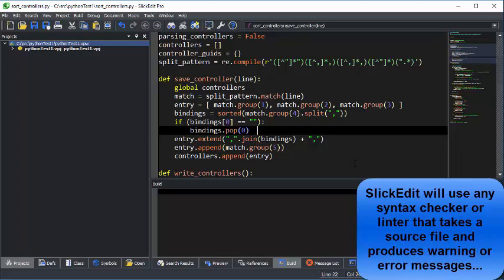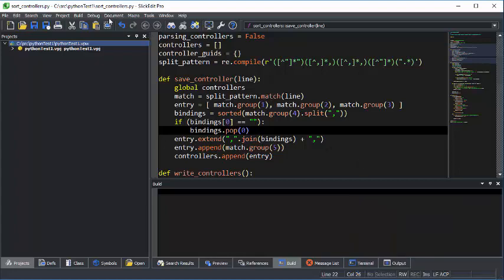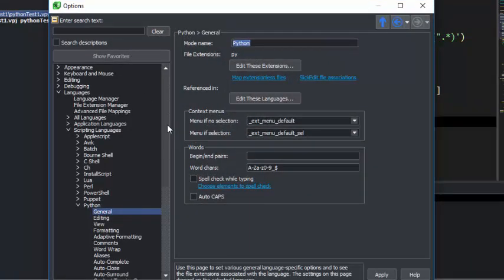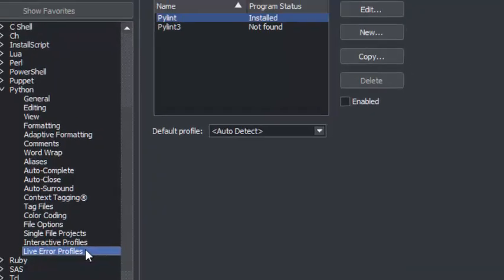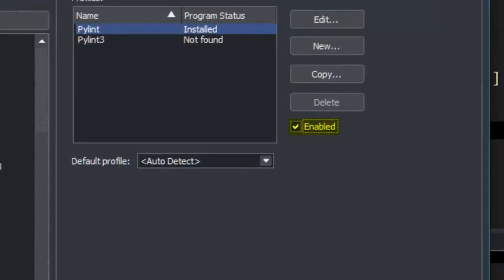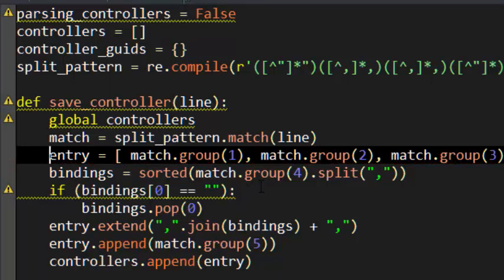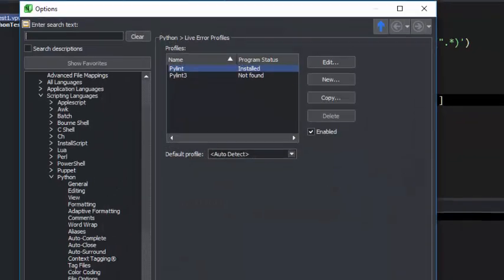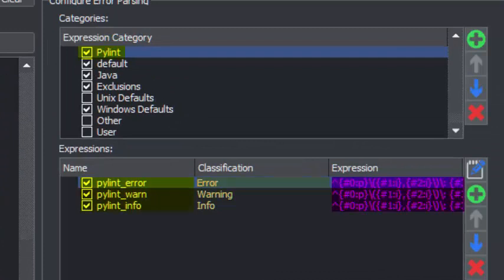SlickEdit - Configurable Live Errors For All Languages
Demonstration of SlickEdit's configurable Live Errors for all languages